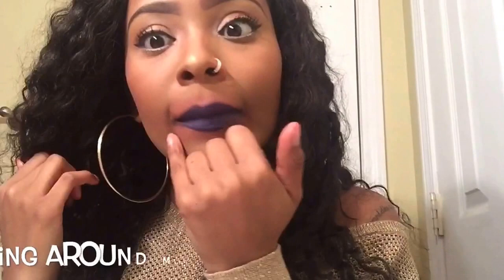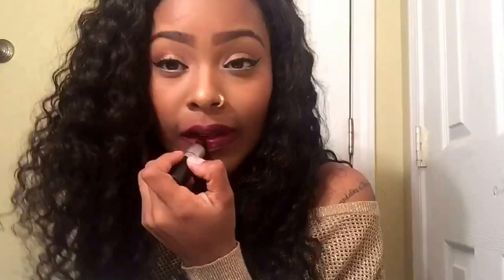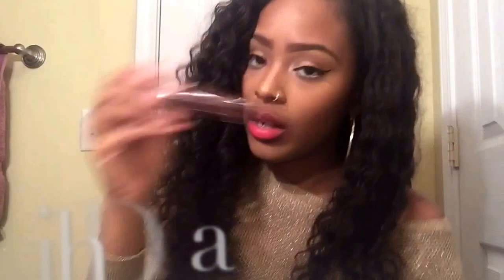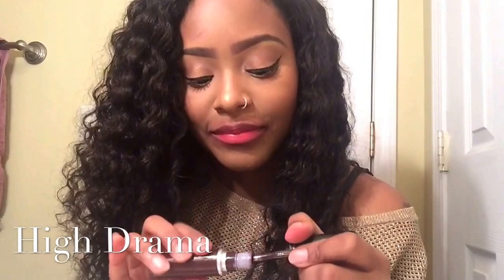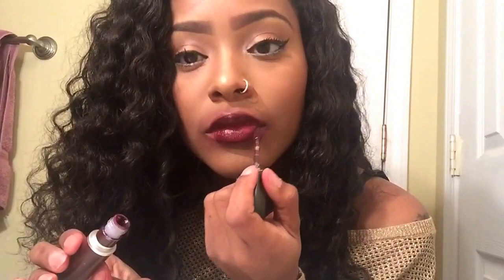Mac Lipstick collection 2016